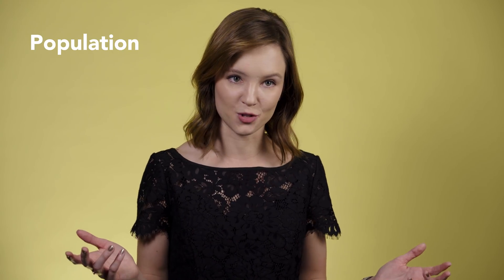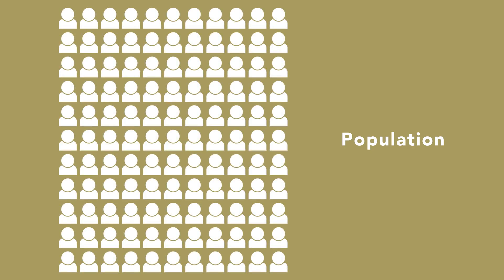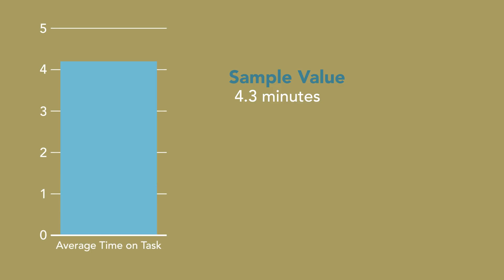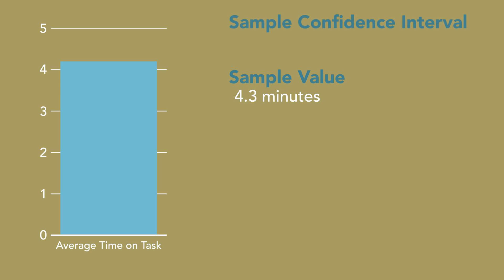Why Confidence Intervals Matter for UX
To make valid design decisions from quantitative userresearch data, you should be familiar with the concept of a confidence interval.